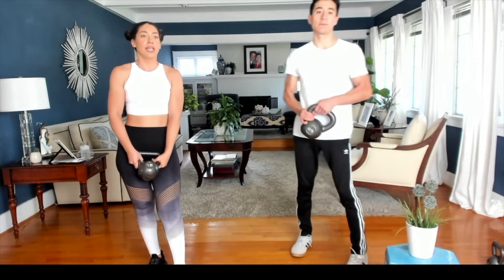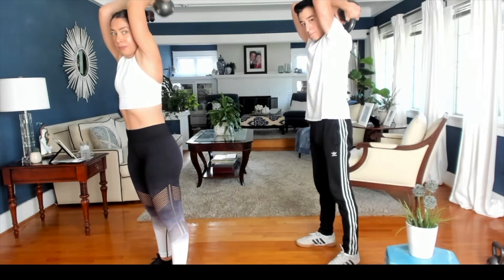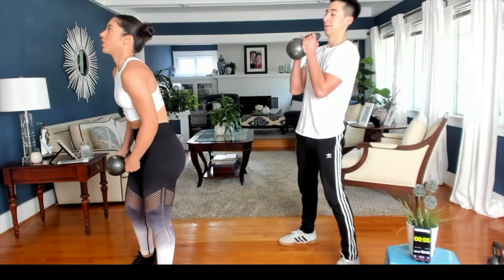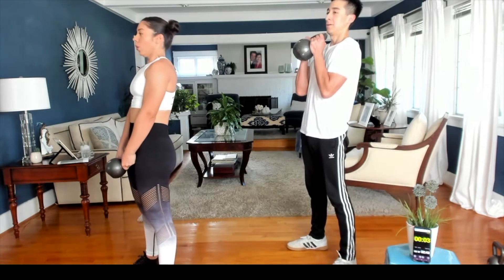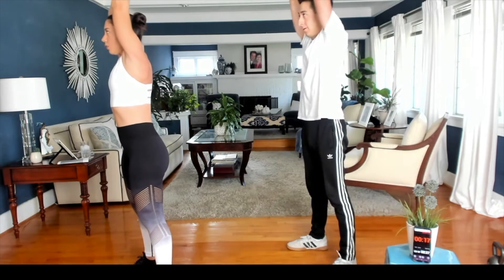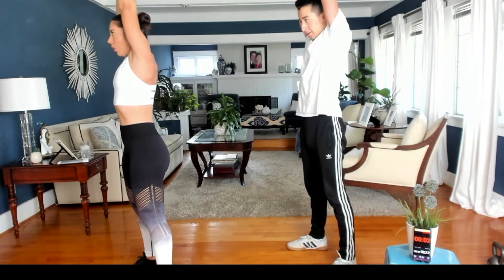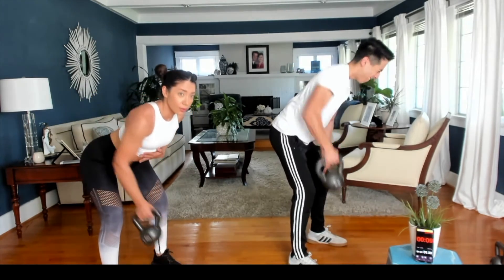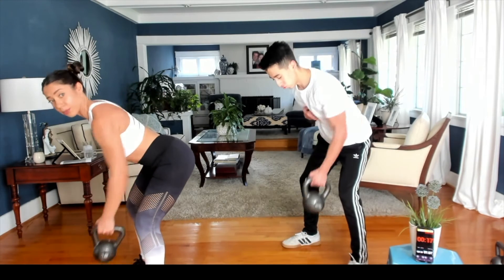Back & Tricep Cash Out 042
30 seconds on; 10 seconds off, for 6 rounds

Exercises:
1. Single-arm bent over row
2. Single-arm bent over row
3. Overhead tricep extension

*Complete all three, then repeat.